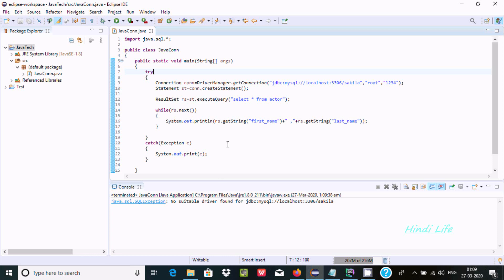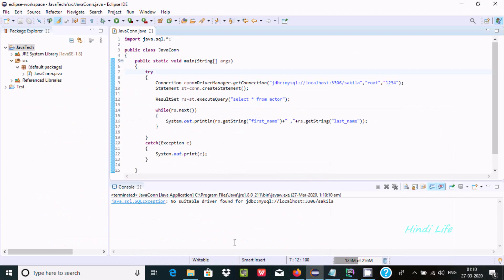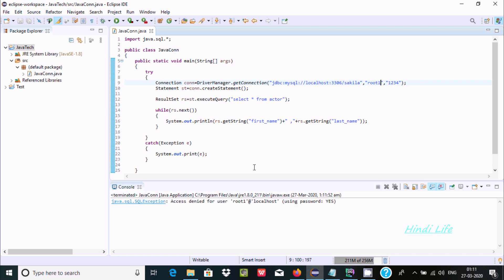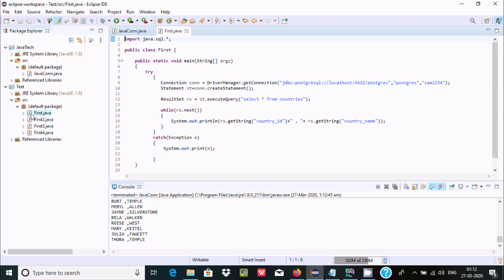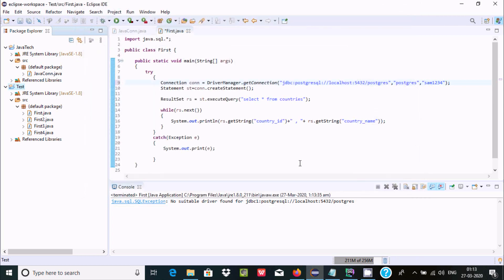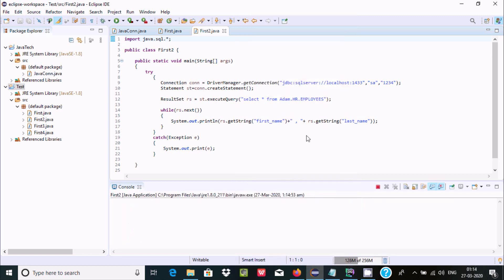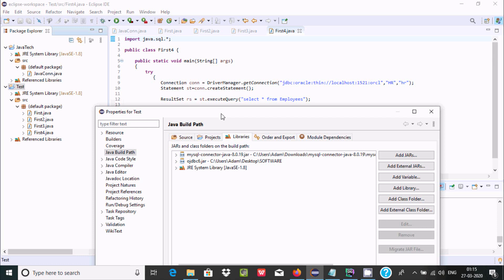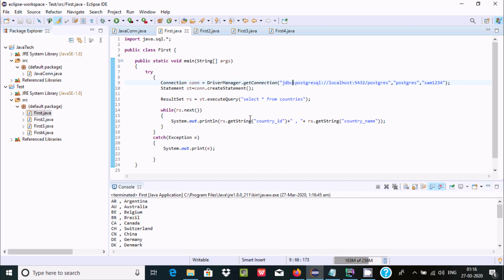How to Fix no suitable driver found for jdbc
no suitable driver found for jdbc mysql eclipse

no suitable driver found for jdbc netbeans

no suitable driver found for jdbc intellij

no suitable driver found for jdbc postgres

no suitable driver found for jdbc sql server

no suitable driver found for jdbc:oracle

no suitable driver found for jdbc:odbc

no suitable driver found for jdbc:sqlite